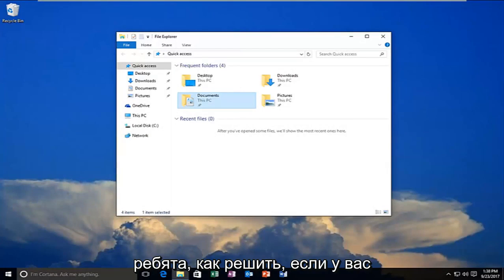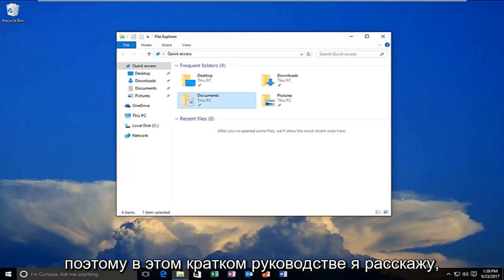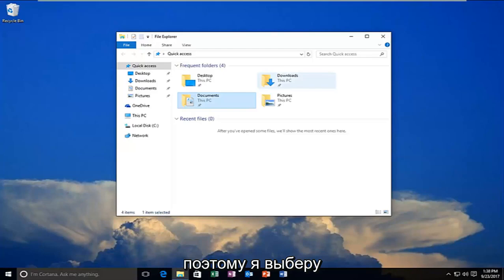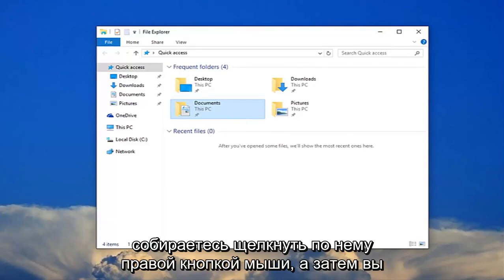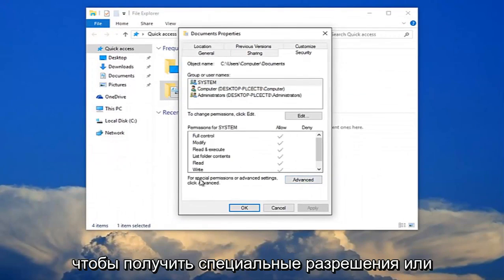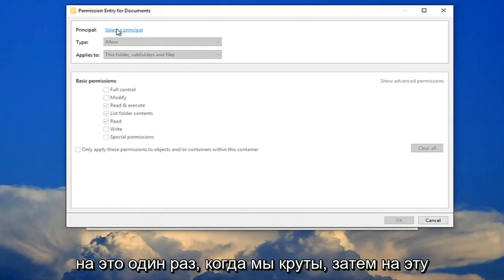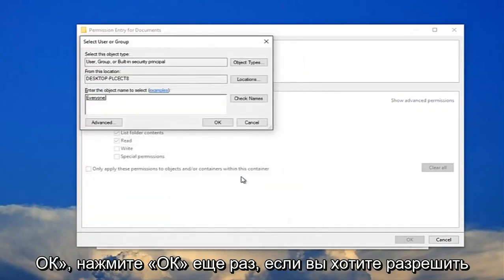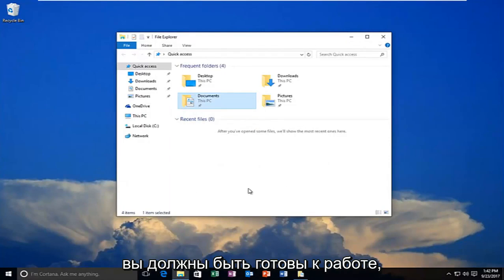Диск D: недоступен. Отказано в доступе в Windows 10/11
Исправить отказ в доступе к жесткому диску [жесткий диск недоступен] на компьютере с Windows.

Жесткий диск является одним из основных компонентов хранения компьютерной системы. На нем хранятся различные виды данных, такие как текст, изображения, аудио, видео и т. д. Любая проблема, возникающая на таких жестких дисках, может привести к недоступности данных, находящихся на нем. Такая недоступность часто поддерживается различными сообщениями об ошибках. Одним из наиболее распространенных сообщений об ошибках, из-за которых жесткие диски становятся недоступными, является «Жесткий диск недоступен. Доступ запрещен".